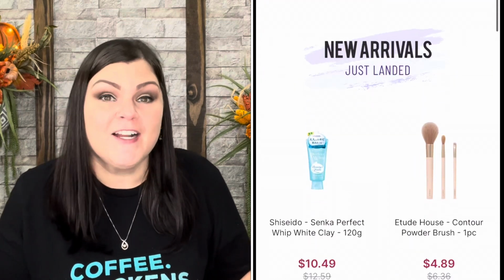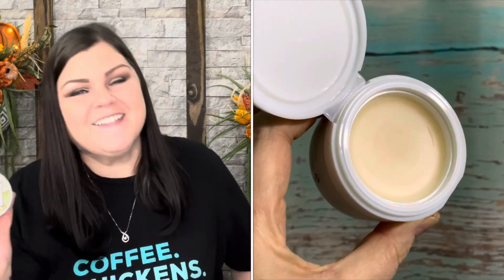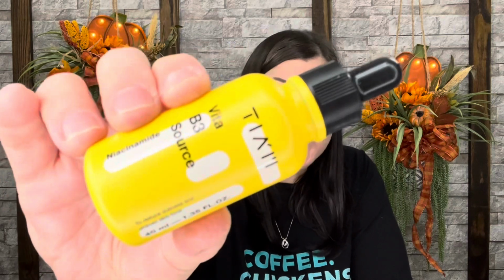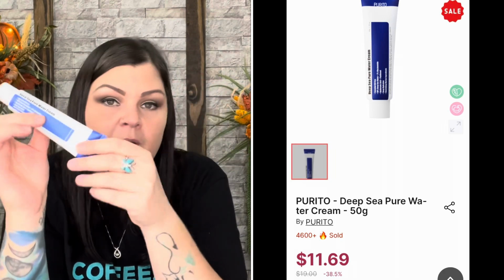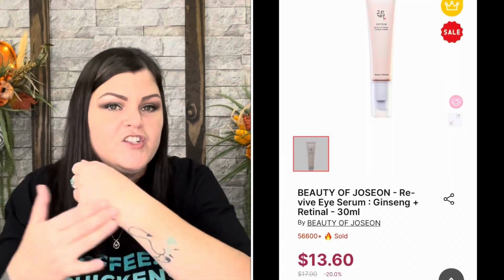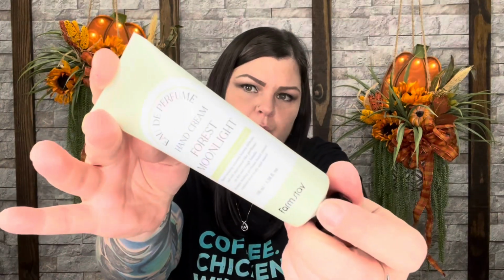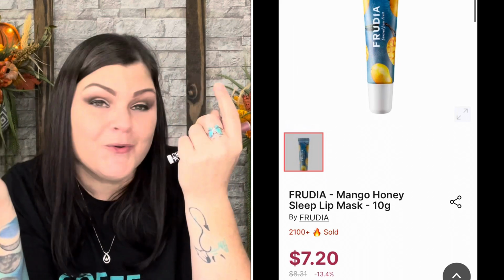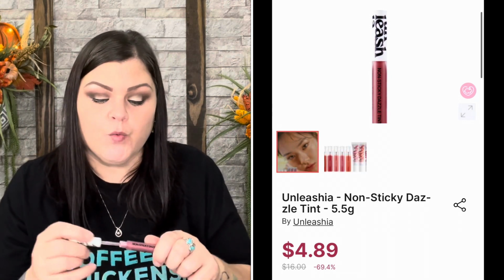My Top 5 Favorite Products Found Inside The 2023 Advent Calendar by: STYLEVANA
2.) TIA'M - Vita B3 Source
3.) PURITO - Deep Sea Pure Water Cream
4.) BEAUTY OF JOSEON - Revive Eye Serum
5.) Farm Stay - Eau De Perfume Hand Cream
6.) FRUDIA - Mango Honey Sleep Lip Mask
7.) Unleashia - Non-Sticky Dazzle Tint

A BIG "Thank you" to STYLEVANA for sending me these products to show you all, I greatly appreciate it and am truly honored!!

All products and/or subscription boxes I receive, if 100% paid by myself (OR) sent to me free for review are ALL my real honest opinion and/or thoughts about what I receive. Some codes or links are solely to help you save money as I receive no gain and some links or codes are referral/affiliate programs and I may receive points/credits, a free product or small commission. I appreciate all support to this channel given by each and every one of my viewers!!

NO part of this video may be reproduced, distributed, or transmitted in any form or by any means, including Photocopying, Recording, Screen Recording, Screenshots, Thumbnail Photos or other electronic/mechanical methods, without the prior written permission from myself, SheCrafty the creator.